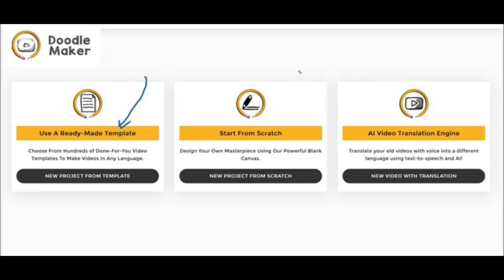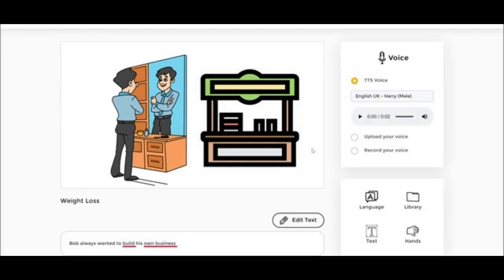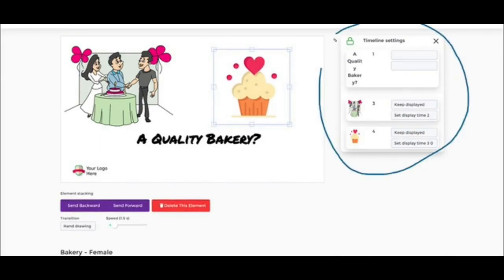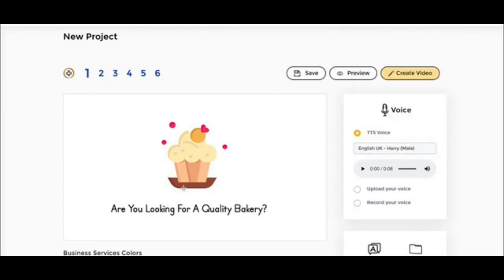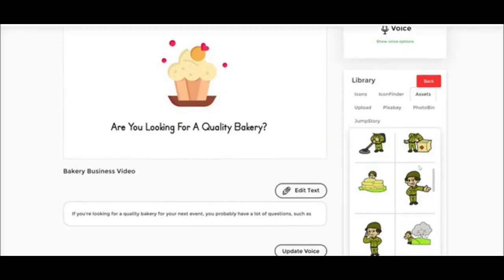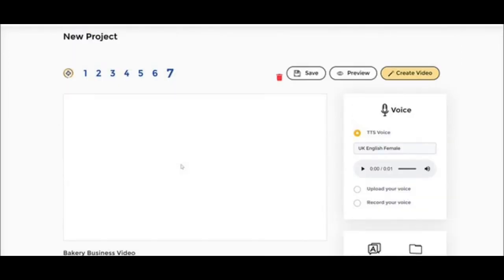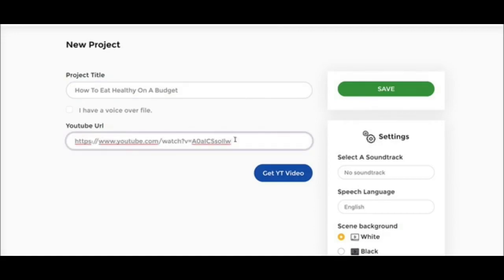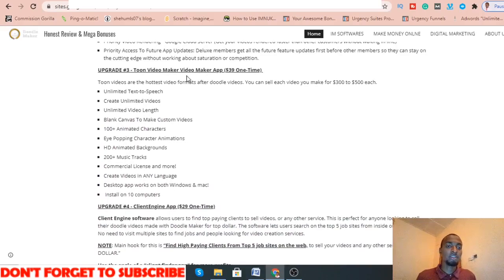DoodleMaker Review - BUY DOODLEMAKER WITH MY 👮CUSTOM👮BONUSES (DOODLEMAKER BONUS)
The Worlds First Doodle Video Creation Software That Uses Intuitive Artificial Intelligence To Allow ANYONE, Regardless Of Technical Skills, Age, Or Design Skills To Effortlessly Create Spectacular, Realistic and Professional. Doodle Videos in over 60+ Languages Within Minutes
In this video, I will show you a detailed DoodleMaker review so that if it is something you're interested in you can make an informed decision on whether you should get DoodleMaker or not! And in this DoodleMaker review, I will show you everything you need to know about DoodleMaker software review so that after you can decide if it's worth your penny or not it's a Scam and whether or not you should buy DoodleMaker. So this is a full DoodleMaker walkthrough you will need regarding DoodleMaker pricing plans, DoodleMaker   OTOs packages, and DoodleMaker  Upsells or DoodleMaker  OTOs and must importantly the DoodleMaker bonuses I bundle together. And believe me by the end of this video you will be able to make an informed decision if DoodleMaker is something one can buy along with the DoodleMaker  bonus you will be getting from me.
The results are NOT typical. There is NO guarantee that you will earn any money using the techniques and ideas mentioned in this video. I won't put anything here that I haven't verified and/or personally used myself.